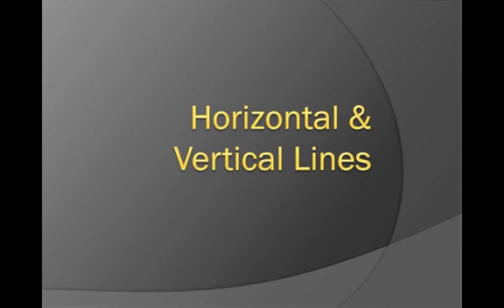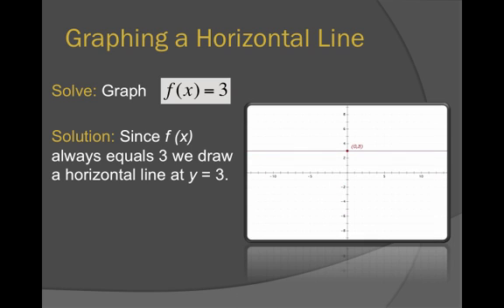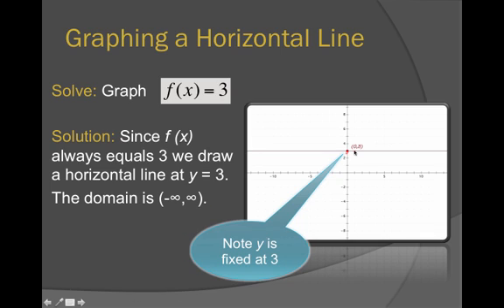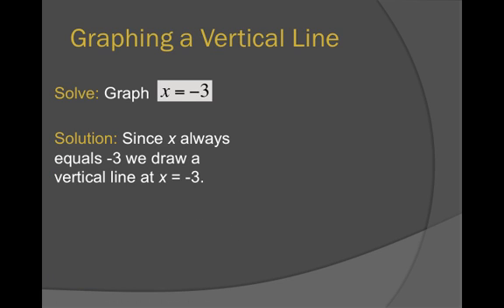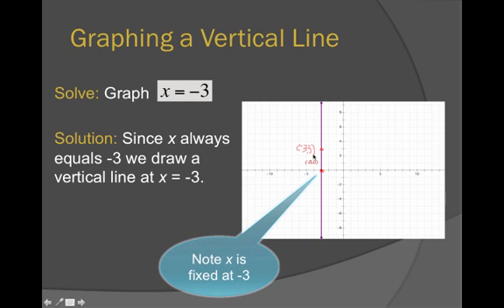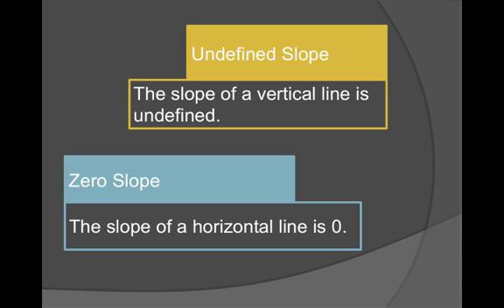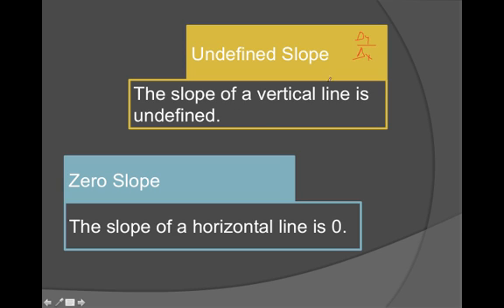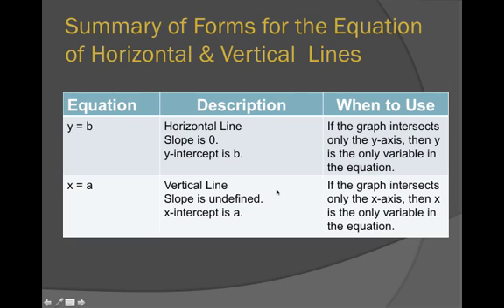Lecture - Horizontal and Vertical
Table of Contents:

00:00 - Horizontal & Vertical Lines
00:06 - Graphing a Horizontal Line
01:32 - Graphing a Vertical Line
02:46 -
03:52 - Summary of Forms for the Equation of Horizontal & Vertical  Lines